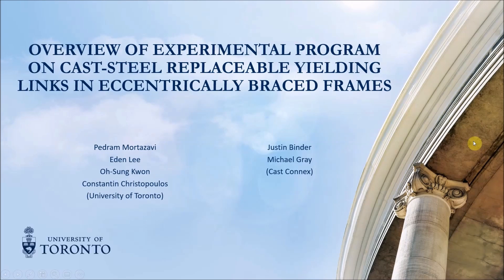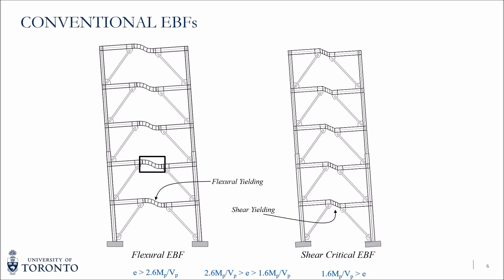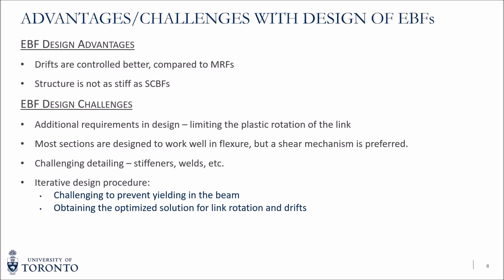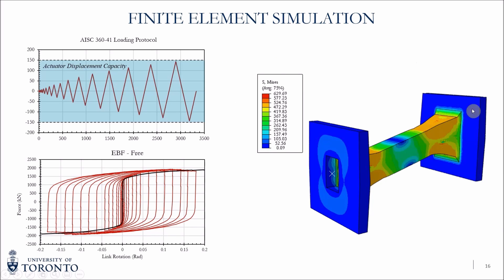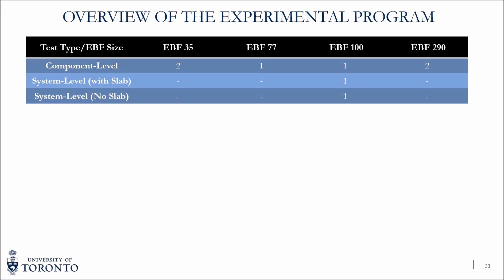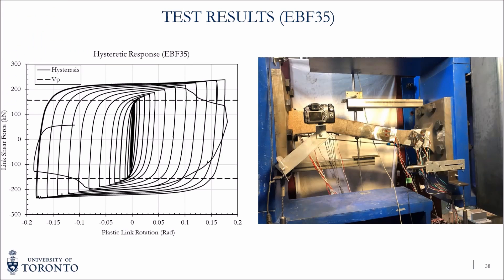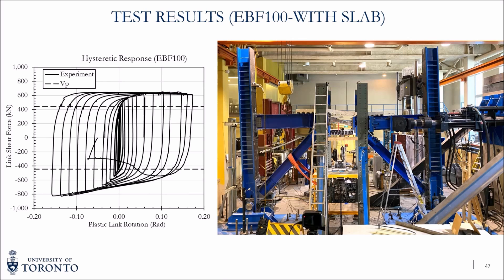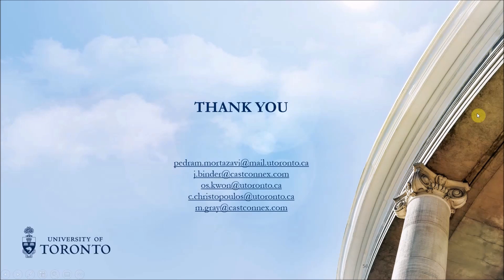Experimental Validation of Cast Steel Replaceable Yielding Links in EBFs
Presented at the 17th World Conference in Earthquake Engineering, Sendai, Japan